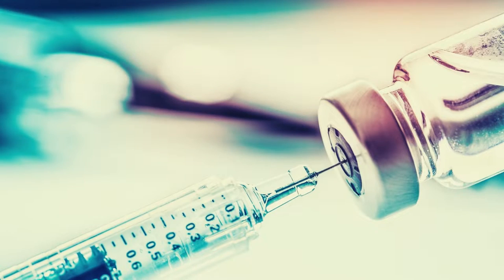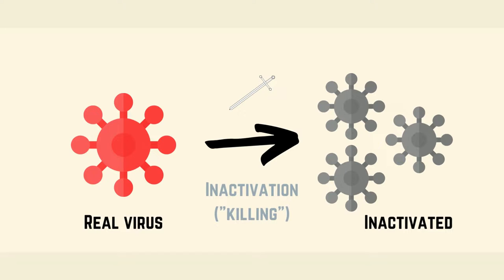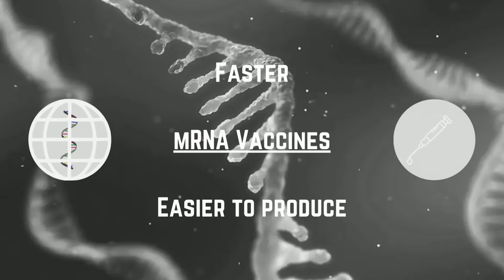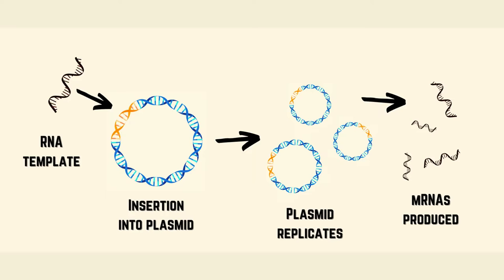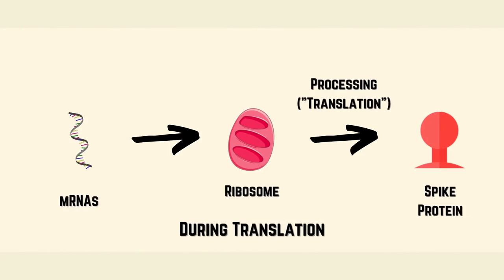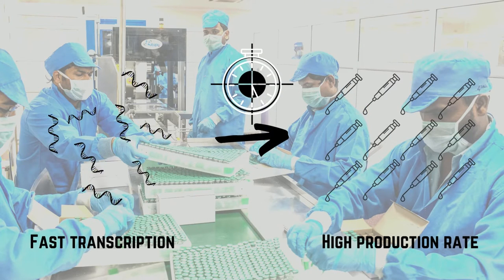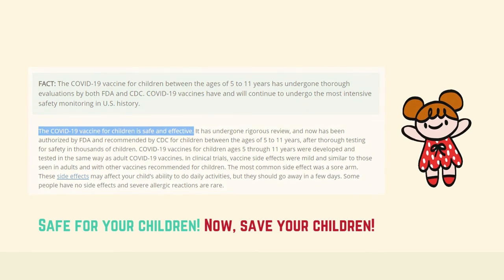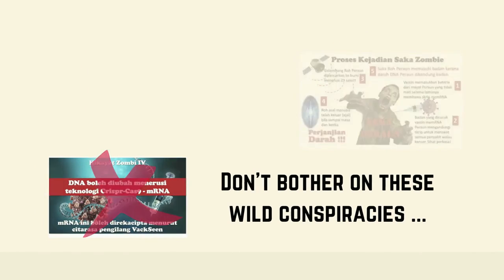STS 2021 GROUP 14 : mRNA Vaccines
Credit :
Special thanks to our lecturer, Dr Maisarah Binti Hasbullah for all of her guidance and positivity that always encourage us to do our best in producing this video.

Prepared by Group 14
1. HARESH A/L SIVAKUMAR (U2103467)
2. FARIS HAZMAN BIN RAZALI (U2002178)
3. AIKHAL SHAFIQ BIN ABDUL ZAMBREE (U2103653)
4. AISYAH MAISARAH BINTI ABD RAZAK (U2002126)
5. MULIANNE NURFATEHA BINTI MALLIKA (U2103405)
6. SITI FARAH NABIHAH BINTI HAMMRAN (U2103265)
7. SYIFA BINTI MOHD HUSAIRI (U2002088)
8. AIZATUL IZZATI BINTI ARIFFIN (U2103626)
9. NUR ASYURA BINTI AZMAN (U2103550)
10. FAREEEZA NIRMALA BINTI MOHAINI (U2103373)